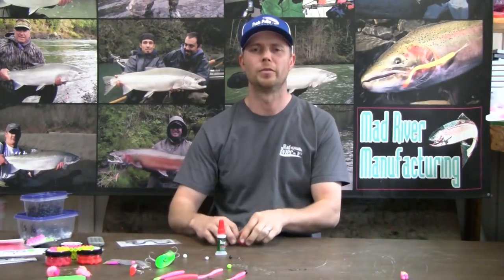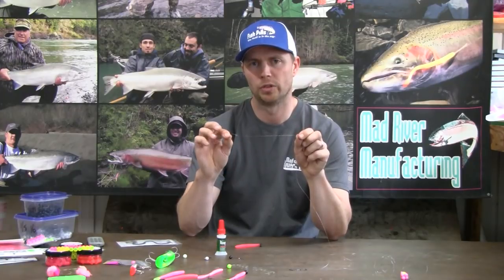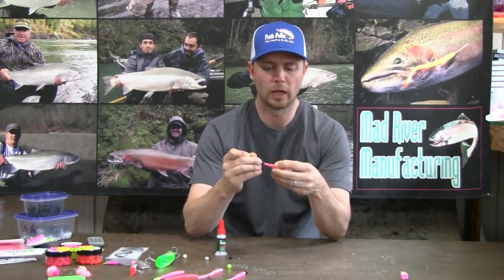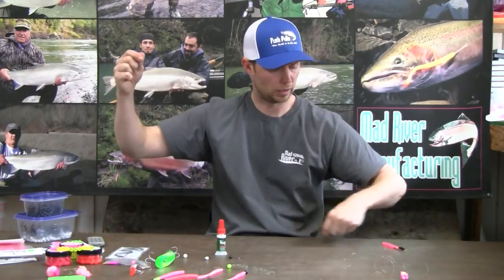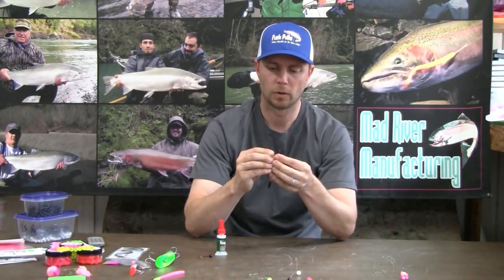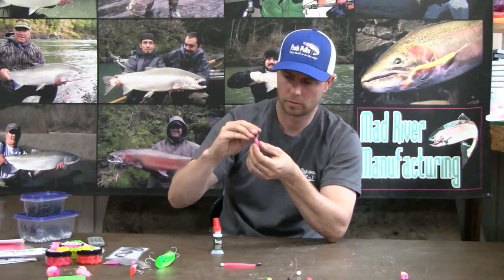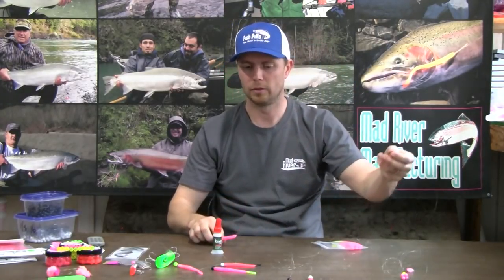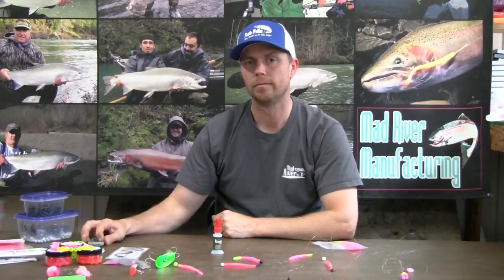"How To" - Rigging Pink Worms for Steelhead Fishing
Steelhead fishing with "Pink Worms" or what I like to call them steelhead worms can be deadly effective. Arguably one of the most effective ways to catch steelhead.

In this video we demonstrate how to rig steelhead worms a few different ways using our different color varieties as well as our fish pills.